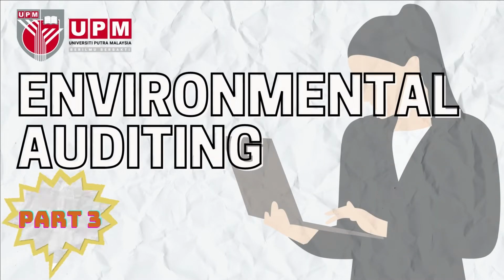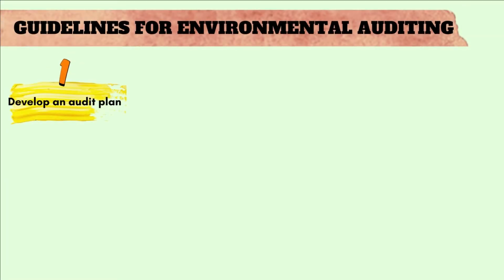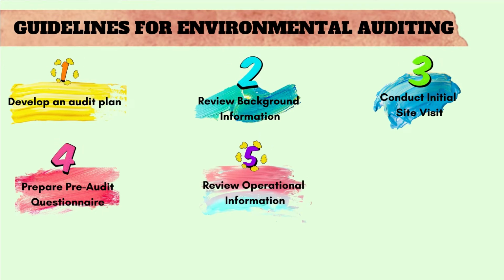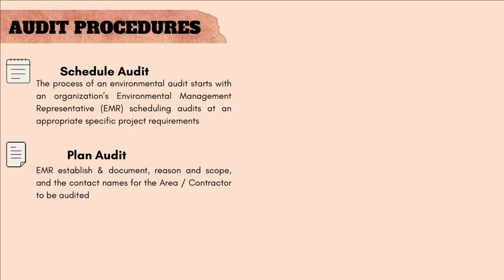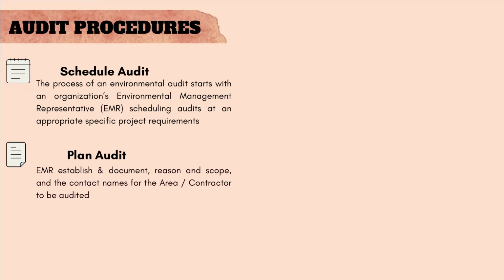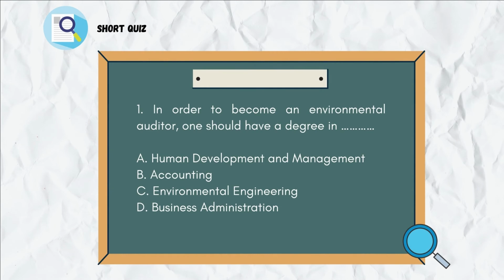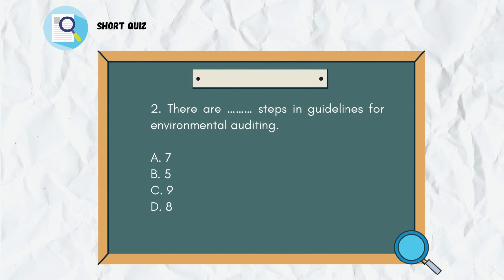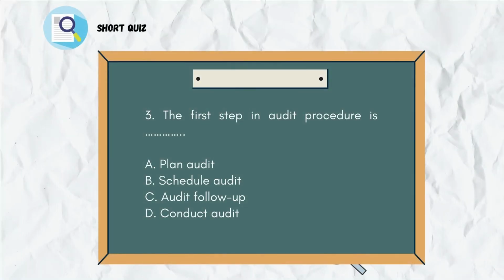Environmental Auditing (Part 3)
Environmental Auditing part 3 will explain in depth about the competence and evaluation of the auditee, guidelines for environmental auditing, audit processes, and ways to add value to environmental auditing.

- Competence and Evaluation 0.23
- Guidelines for Environmental Auditing 1.57
- Environmental Audit Procedures 4.43
- Ways to Add Value to Environmental Auditing 7.03
- Conclusion 8.08
- Recap 8.32